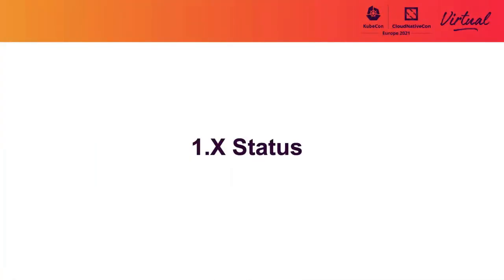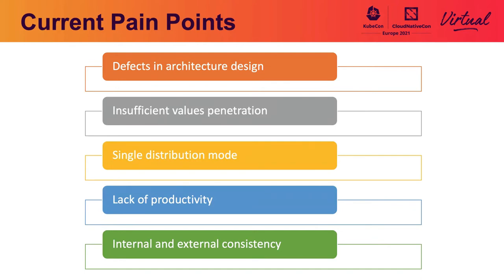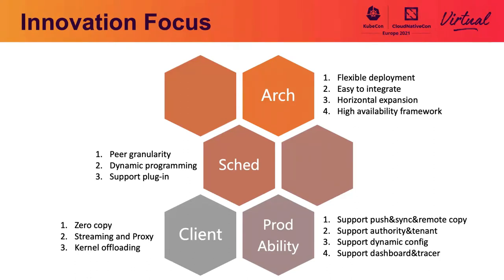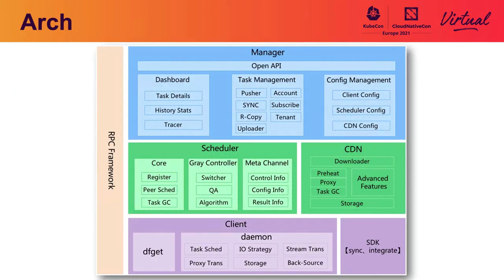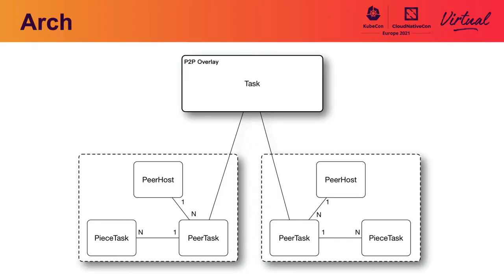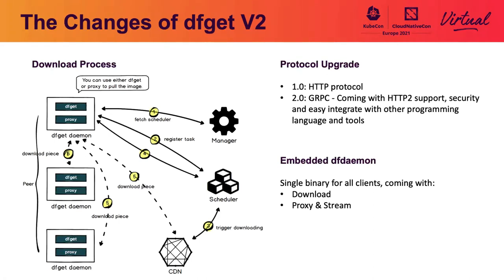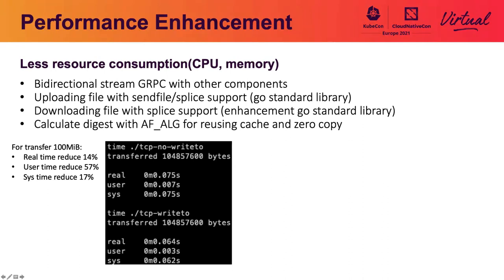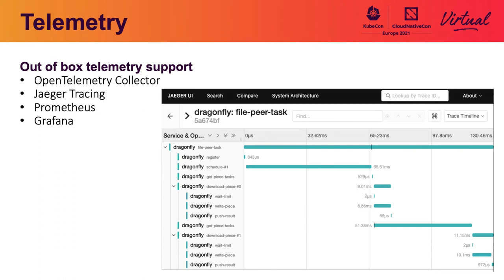Dragonfly 2.0 — Bring a breakthrough Leap to the Domain of Cloud Native File... Zuozheng Hu & Jim Ma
Dragonfly 2.0 — Bring a breakthrough Leap to the Domain of Cloud Native File and Image Distribution - Zuozheng Hu, Alibaba & Jim Ma, Ant Group

With the continuous development of dragonfly 1.X, more and more companies use it to solve the problems of image download and file distribution in their production environment. In this process, it also gradually exposed some deficiencies of the current system in architecture design, security and function, and faced more and more challenges. Therefore, it is necessary for us to launch the dragonfly 2.0 project and give it a clearer positioning: providing enterprise level (efficient, stable, secure, low-cost, product oriented) file distribution and management services, becoming the cloud native best practice and standard solution in this field. The new Dragonfly 2.0 will definitely bring a breakthrough in the field of file and image distribution.